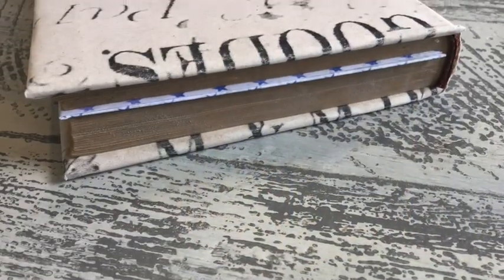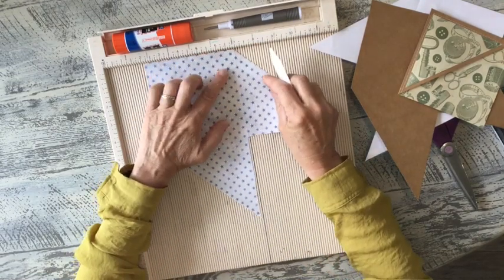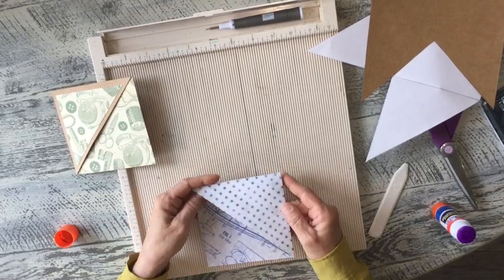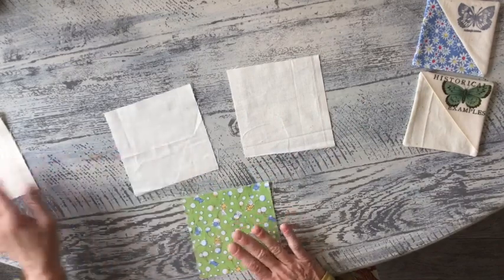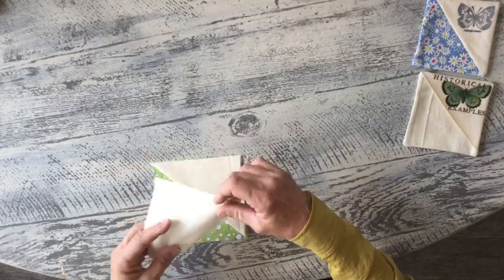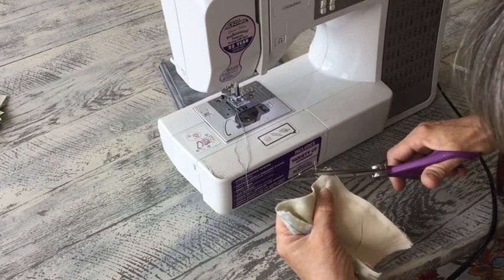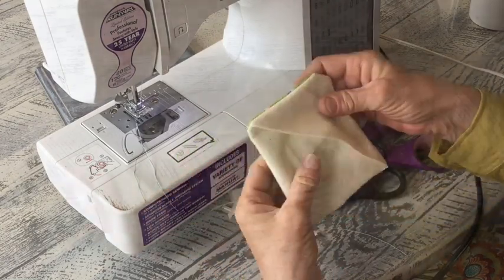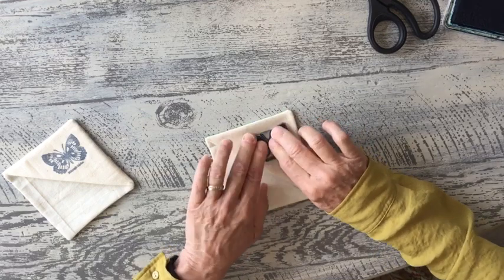Carmen's Curious Tutorial: Page Corner Book Mark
In fabric or paper, these cute customized page holders are fun and easy to make.